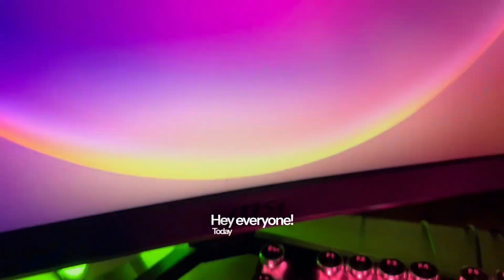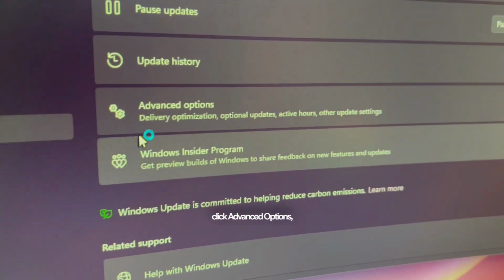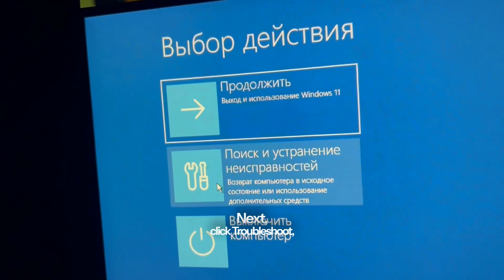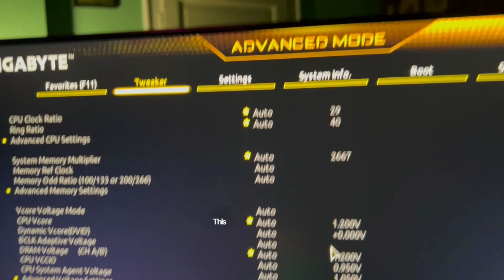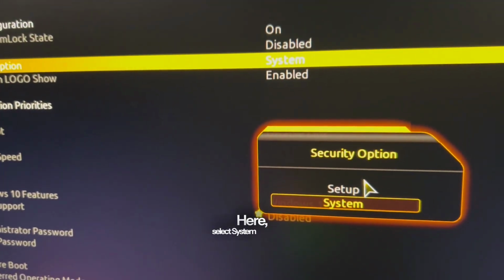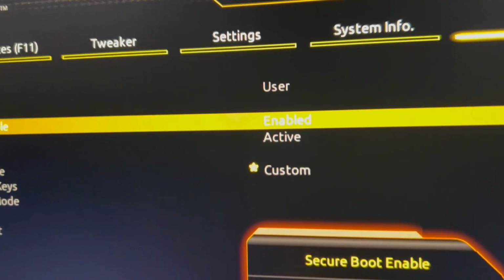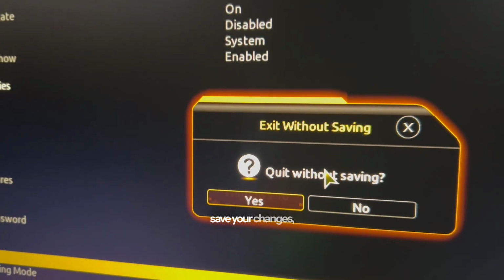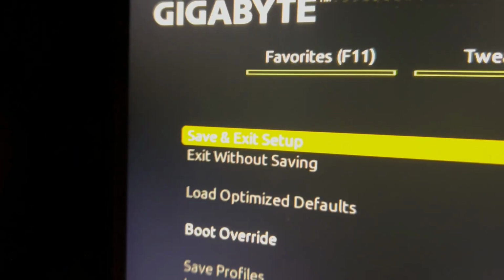How to enable TPM 2.0 on Windows 11 - Complete guide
This video explains how to enable TPM 2.0 on Windows 11 in a simple and clear way. You will learn what TPM is, why it is required for system security, and how to enable it through BIOS or UEFI settings. The guide also covers common issues such as TPM not found, disabled TPM, or errors during activation, and how to fix them step by step.